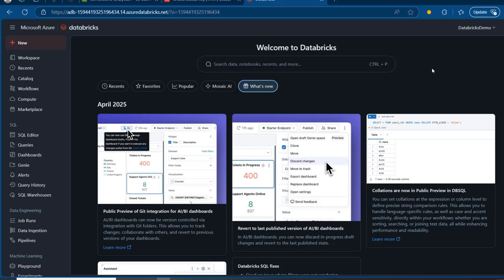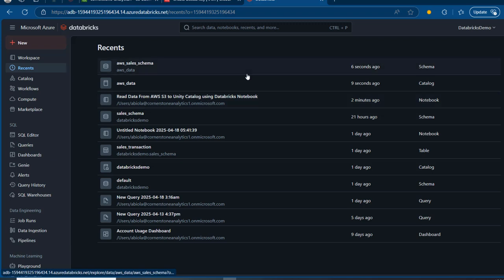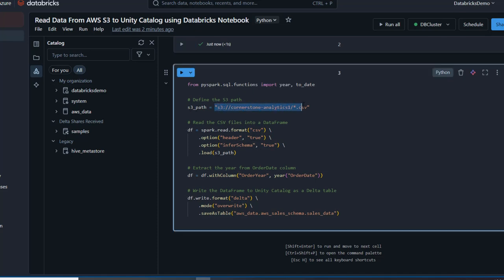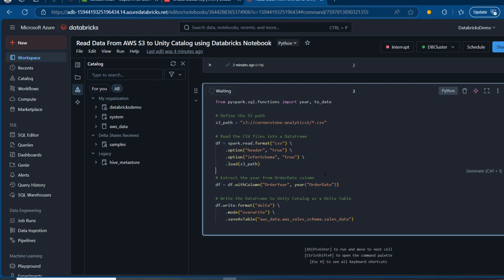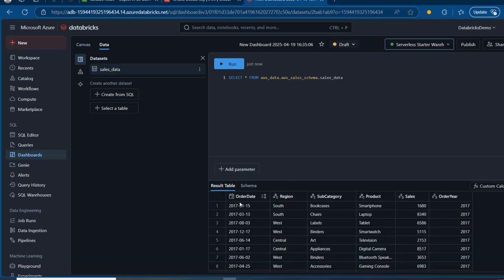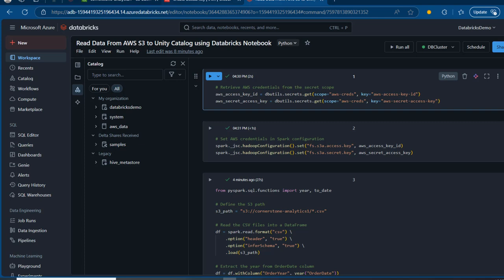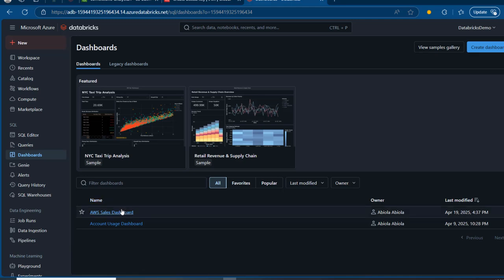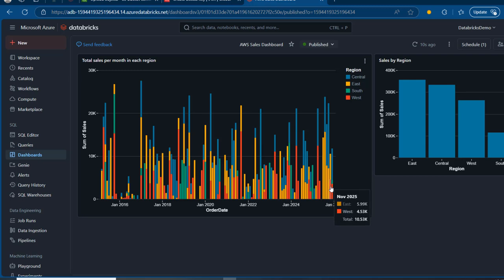Continuouly Load Data From AWS S3 to Databricks Unity Catalog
In this part two video, I demonstrated how to continuously load data from AWS S3 to Databricks Unity Catalog 📥🔄 with seamless integration and efficiency. 🚀 This tutorial showcases the use of Delta Lake for managing  data integration🌊 and highlights best practices for keeping your data pipelines secure and reliable 🔒.